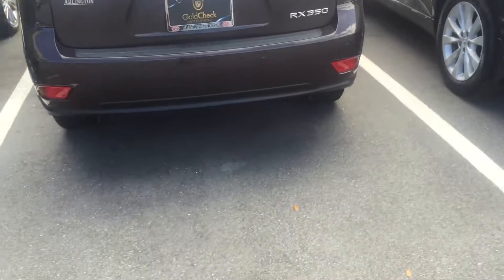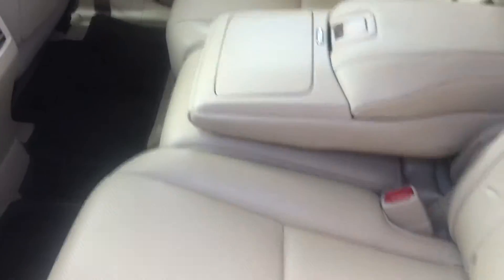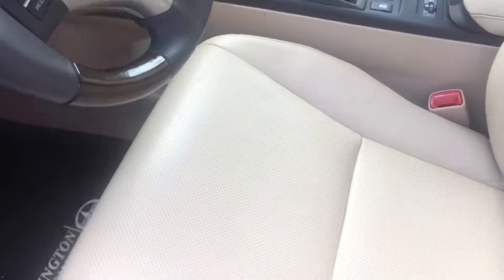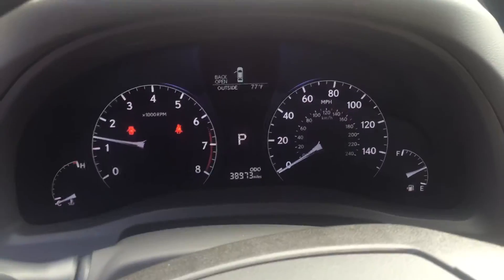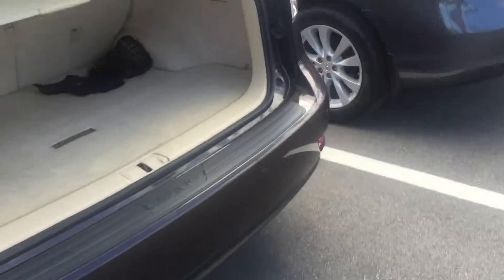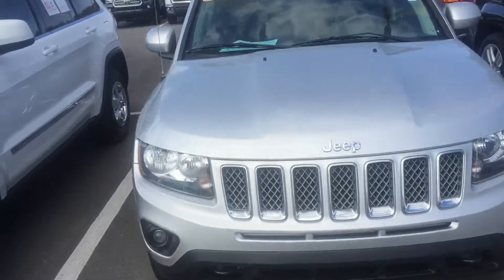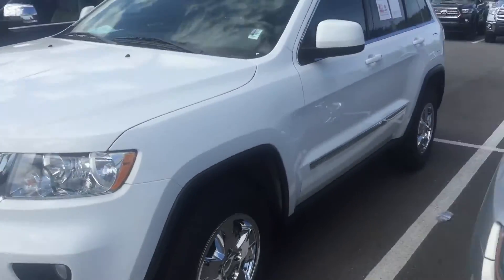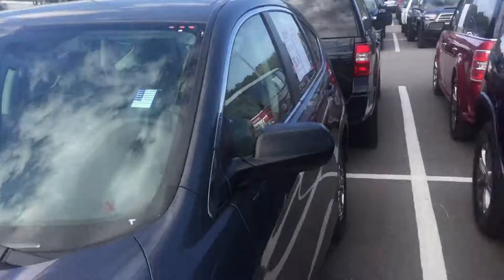Mar 7, 2017